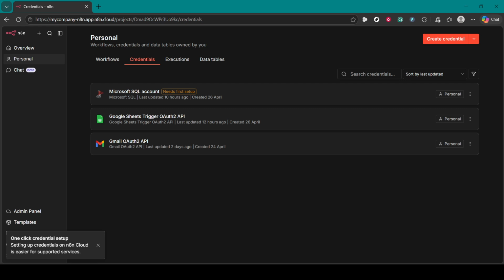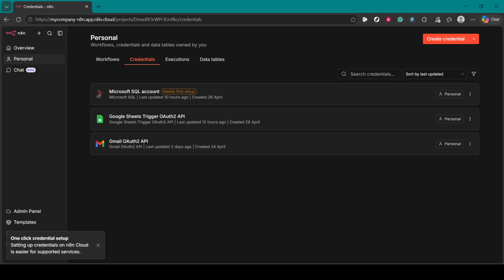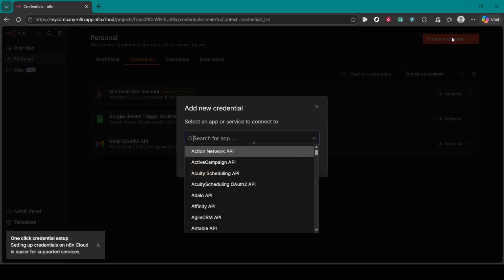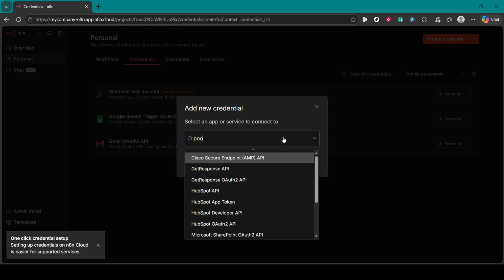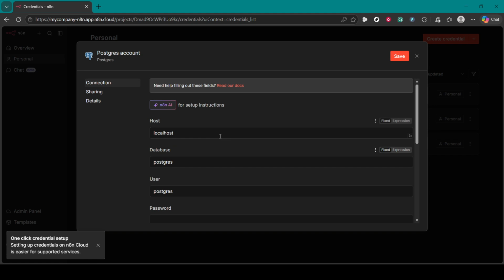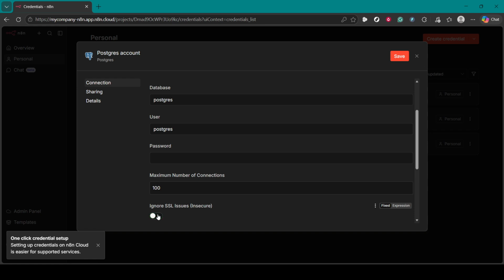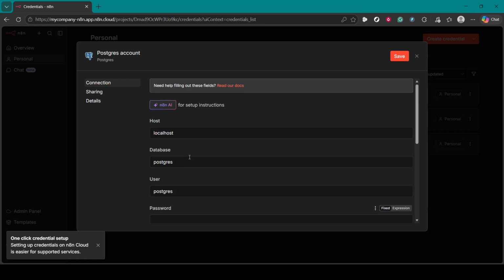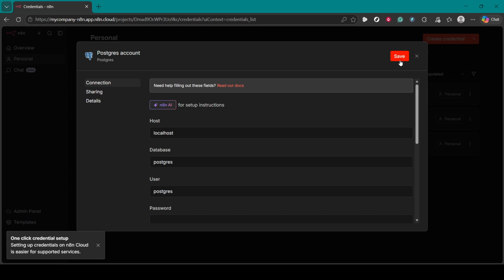How To Connect PostgreSQL To n8n (Easiest Way) (2026)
In 2026, connecting PostgreSQL to n8n is the gold standard for managing high-volume data, performing complex SQL queries, and building stateful AI agents. This guide shows you the easiest way to link your database using the Postgres Node via a secure Direct Connection or SSH Tunnel. We walk you through the essential credential settings—including Host, Database Name, and SSL modes—to ensure your n8n instance can read, write, and update records reliably. Whether you are moving away from Google Sheets or scaling your 3,000-video content database, this tutorial ensures a production-ready link with the latest security protocols.